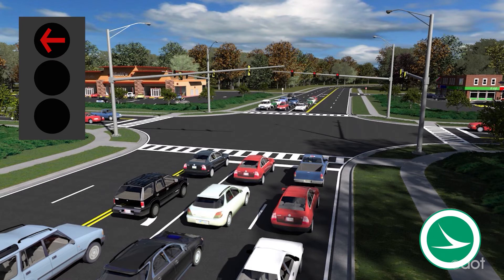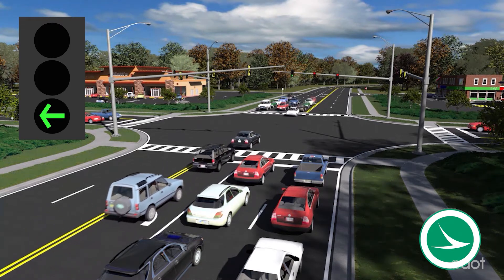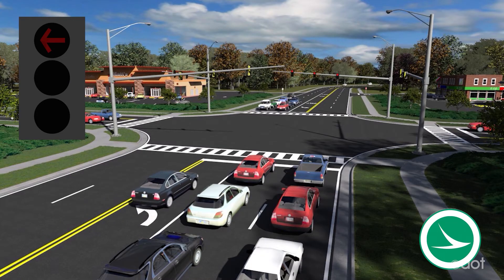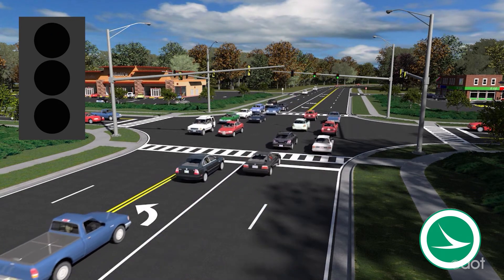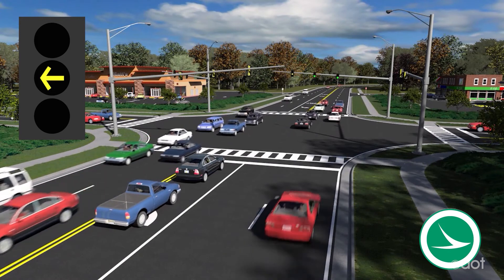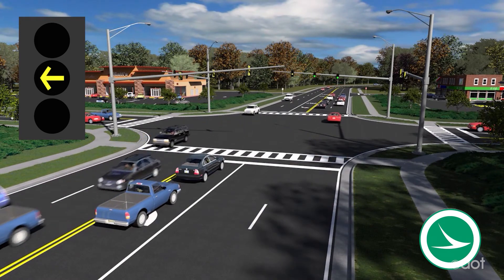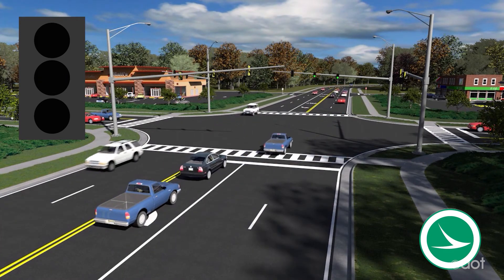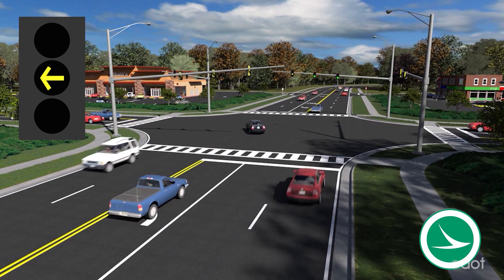Flashing Yellow Arrow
Mr. flashing Yellow Arrow himself, Transportation Engineer Alex Weinandy helps break down the flashing yellow arrow.